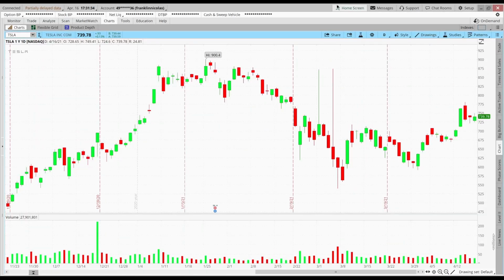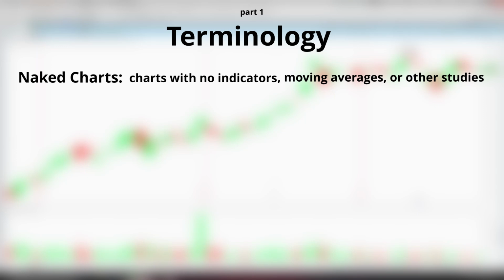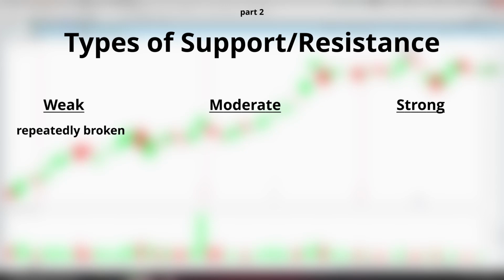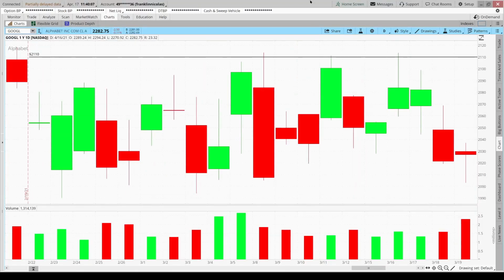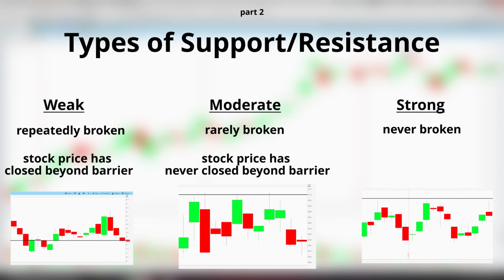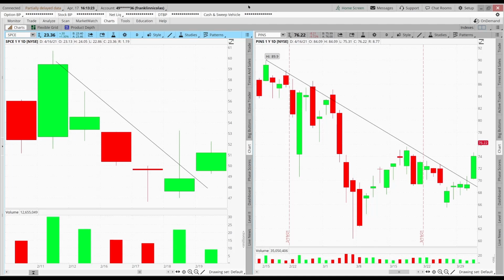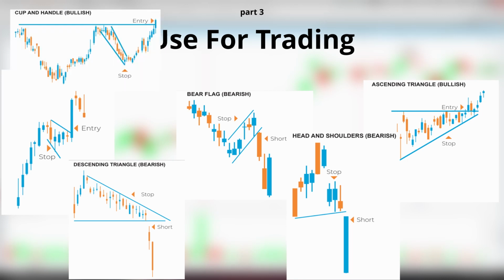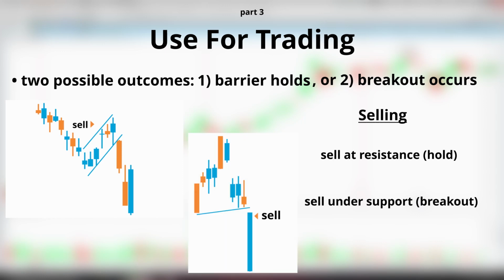How to Read Naked Charts (no indicators): support, resistance, and trend lines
Lot of you were asking how I look at charts and if I use any indicators. So I decided to just show you guys how I like to interpret charts.